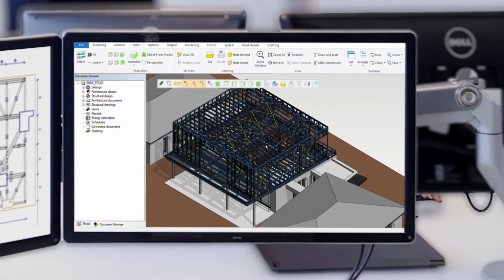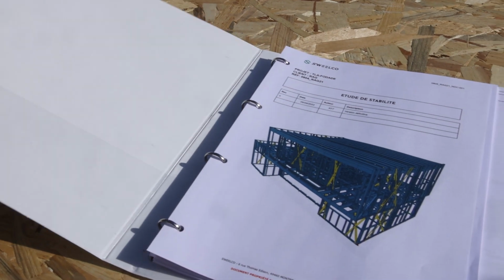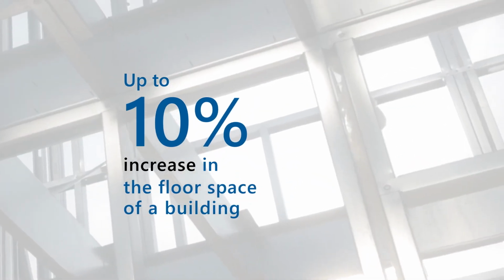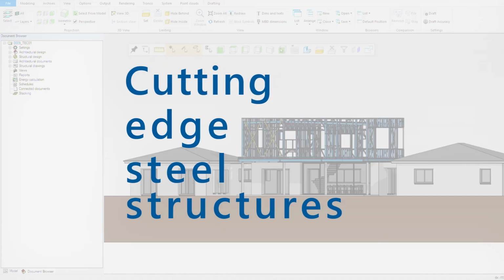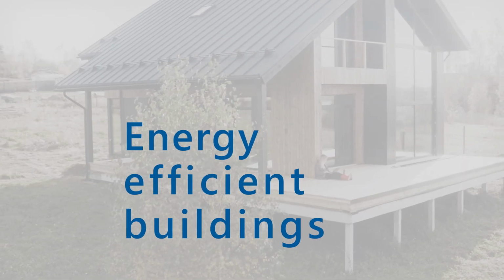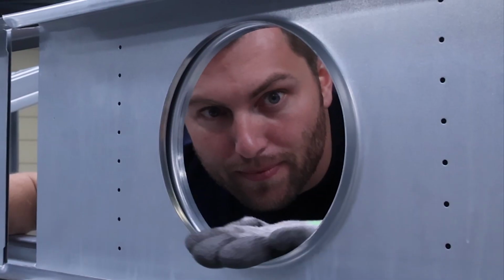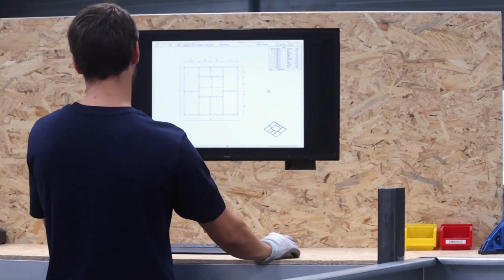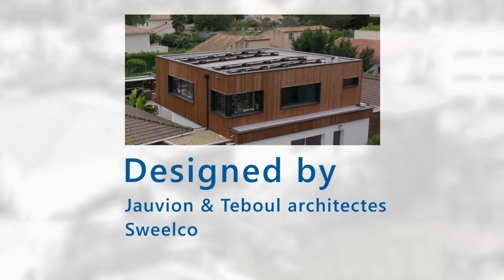Sweelco Is Using Vertex BD and Cold-Formed Steel to Revolutionize Construction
Sweelco is a pioneering force in the evolving construction industry in Europe.  With the help of Light Steel Frames, Vertex BD and automated technology Sweelco has succesfully industrialized the construction process with sustainability in mind.